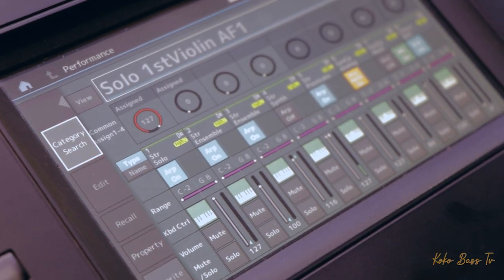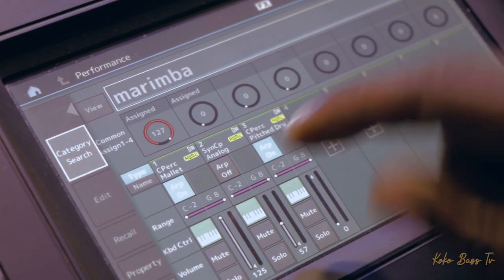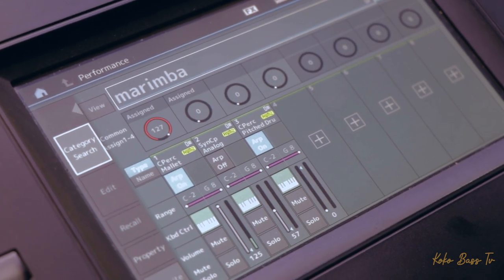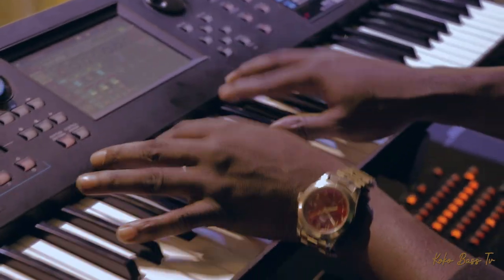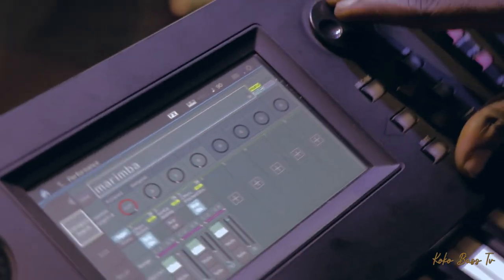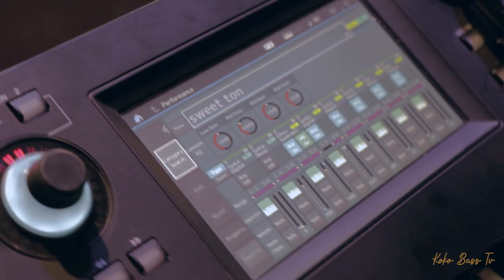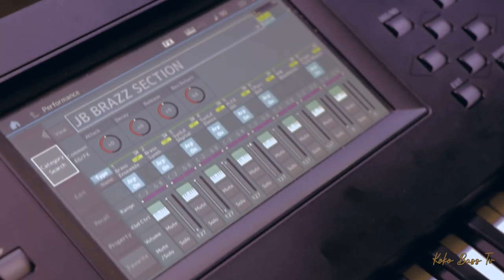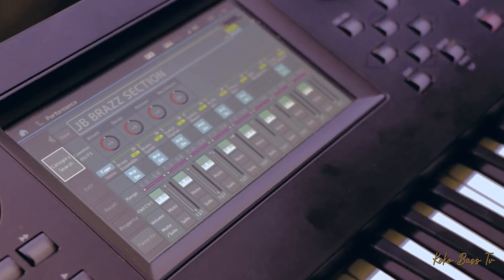OUTSTANDING! Auxiliary Tones Explained! KOKO BASS EXCLUSIVE INTERVIEWS FT. JAMIN BEATZ AGBOR!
Mystery Solved!

You asked for it, here it is. an upclose interview with the dynamic Aux man, Benjamin Agbor a.k.a Jamin Beatz! the official Aux keys guy for Steams of Joy Abuja, Music Team! He's shed some light on his sound! you want to see this one!

Guess who the next Guest will be on this Series!